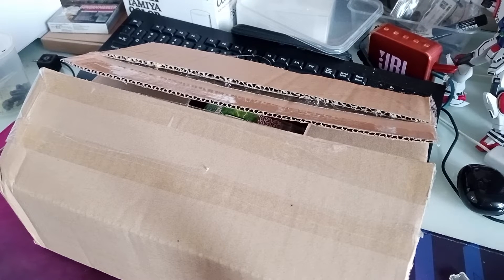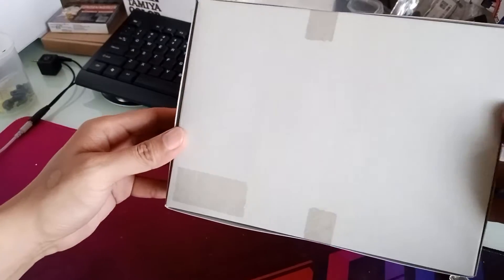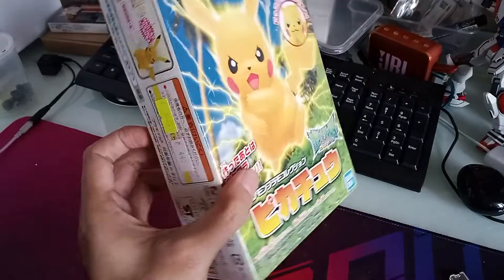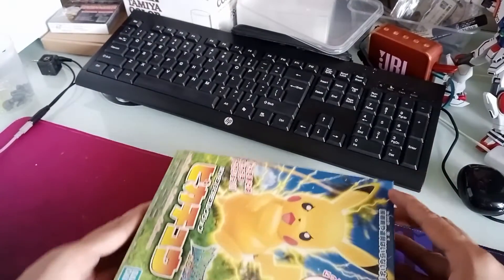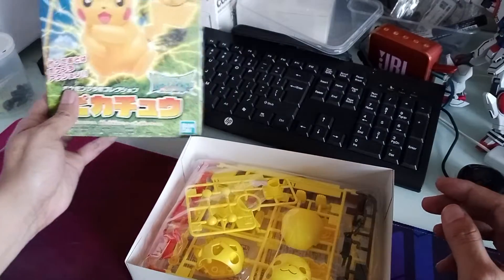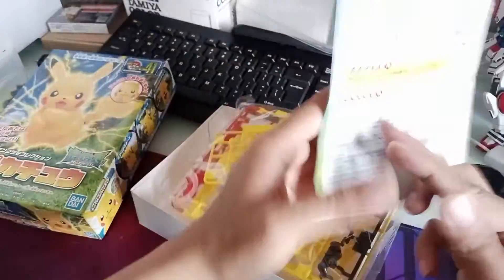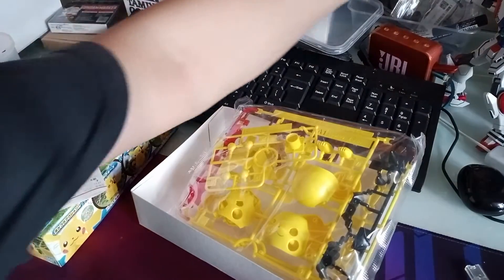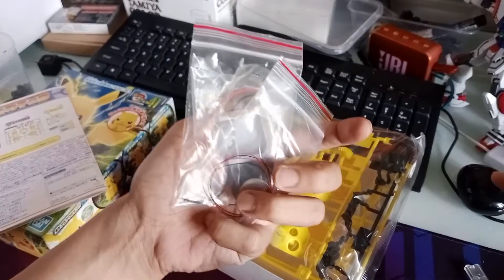unboxing Pikachu model kit from bandai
just a simple video to show what's in the box of the Pikachu from bandai model kit
I am selling nano leds for 50 pesos